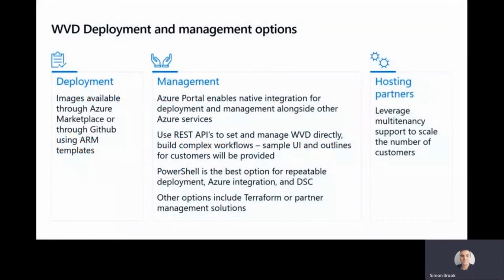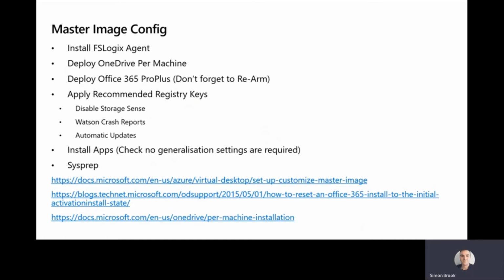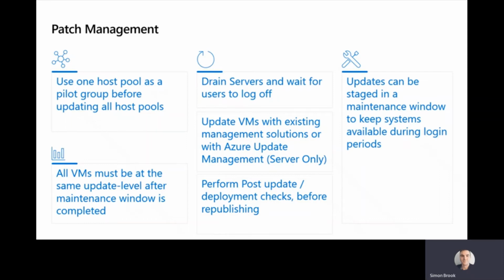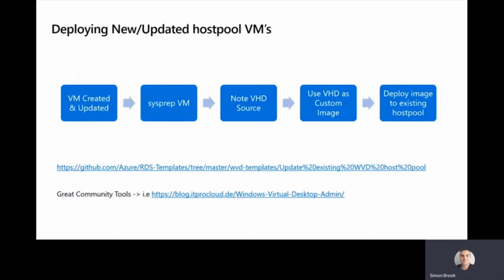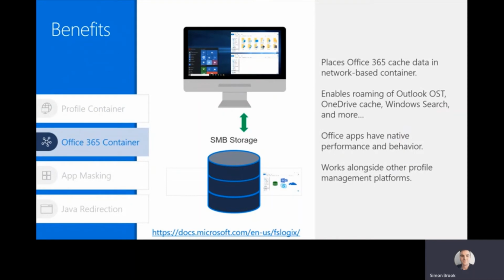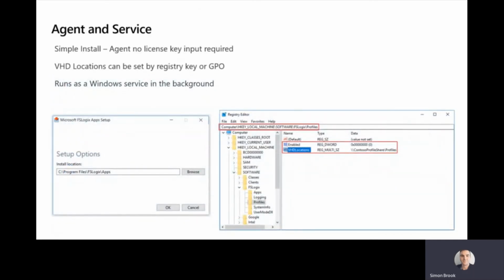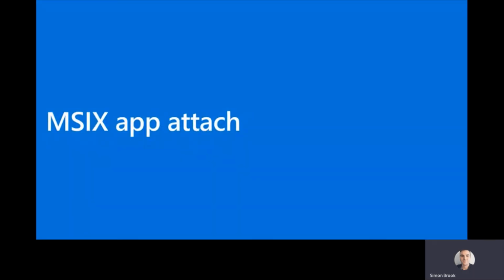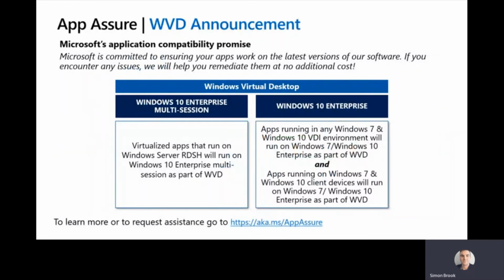Profile and Image Management in Windows Virtual Desktop [Module 4]